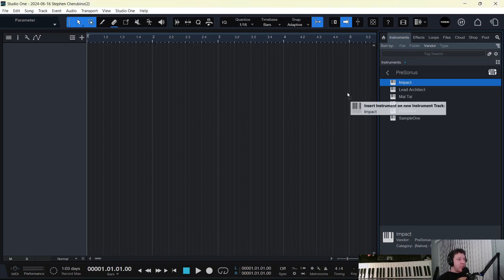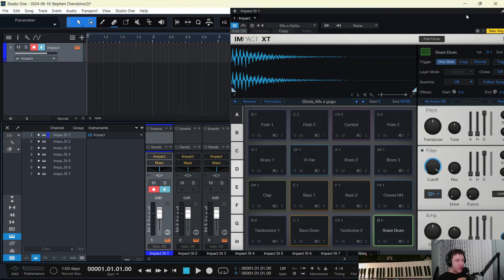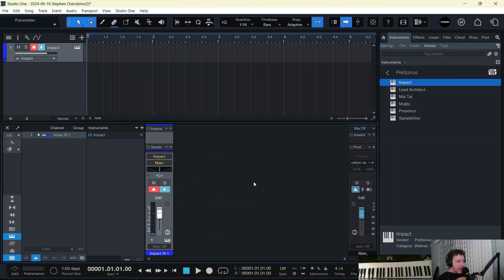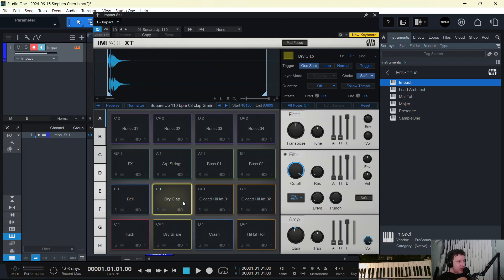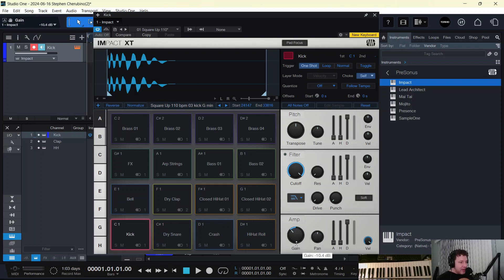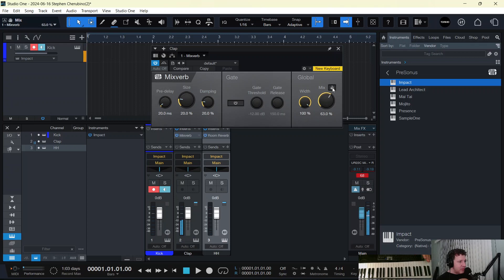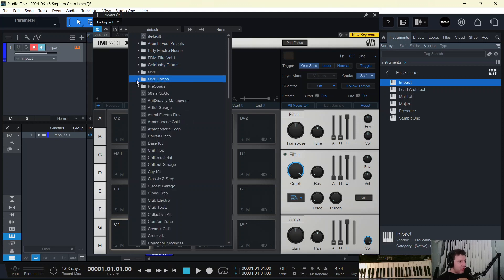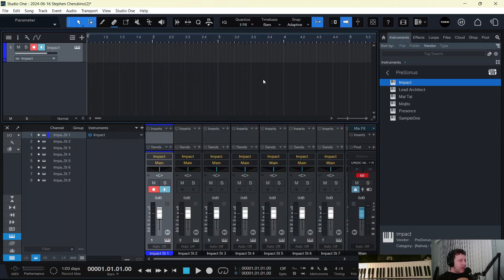Impact Drum Machine Mixer Channels in Studio One 6 - What are they? Why are they there?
Wondering why 8 mysterious mixer channels showed up?  This is the answer.